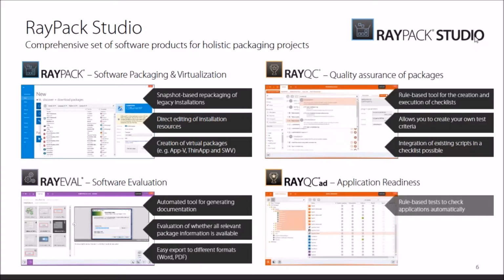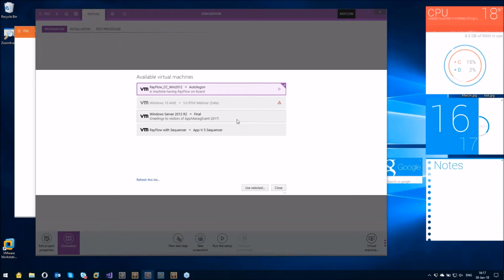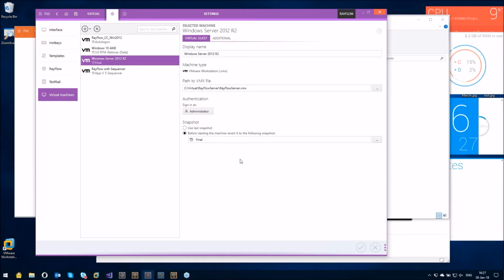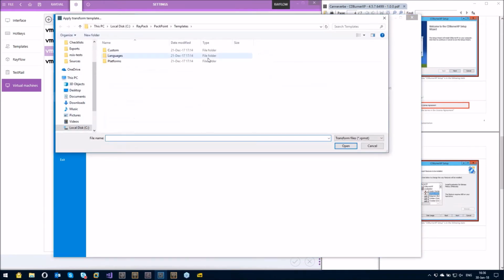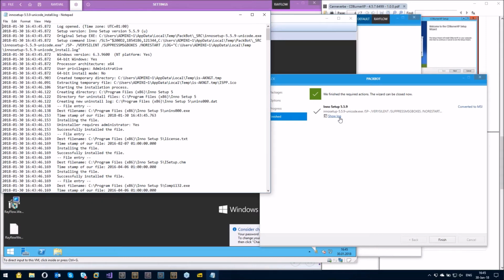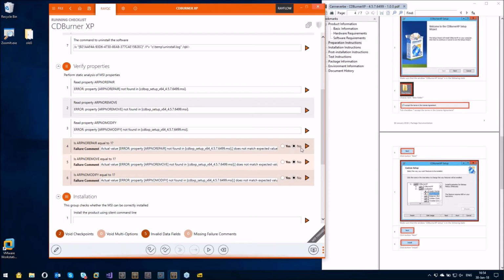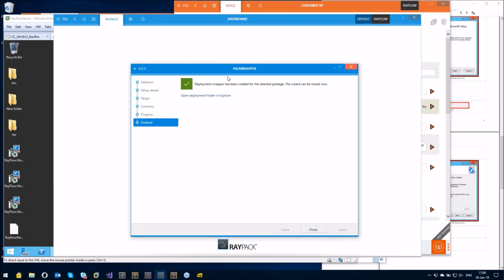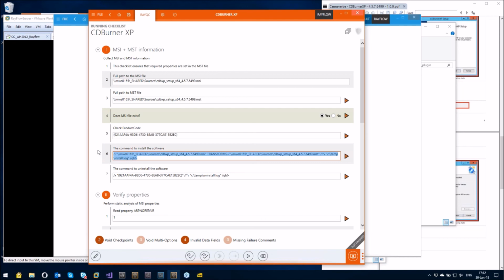Live Webinar RayPack Studio 5.1 (English)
RayPack Studio includes powerful software solutions with a large number of features that automate and accelerate holistic packaging projects.

The perfect combination of our products, which are used by more and more packagers, goes far beyond industry standards. Our experts will guide you through the solutions and explain the advantages of version 5.1 and innovations for an efficient and fast handling of your software packaging process.

Virtual Packaging Factory: We will demonstrate how you can work with RayPack Studio 5.1 on virtual environments to simplify your end-to-end packaging processes - from evaluation and packaging to quality assurance.

PackBot: Learn how to perform automated and controlled repackaging and virtualization of applications through bulk processing with virtual machine support.

PackWrapper: See how easy it is to generate PowerShell App Deployment Toolkit wrappers using a new wizard.